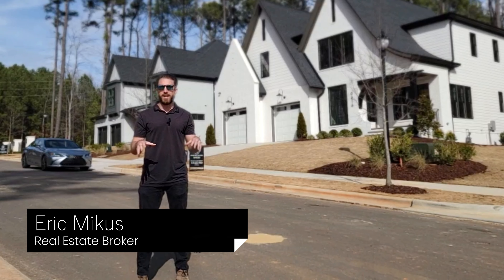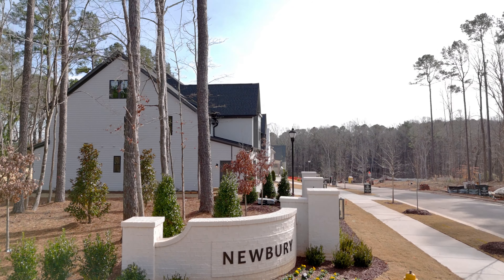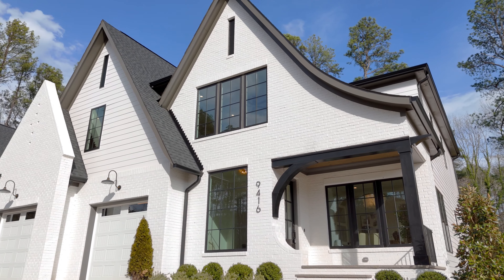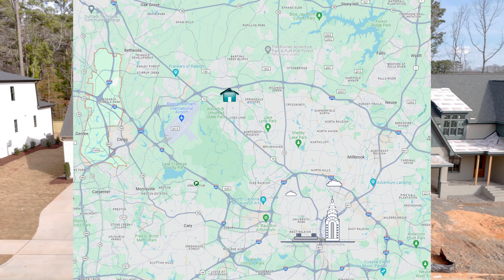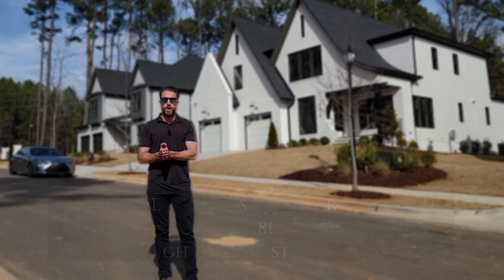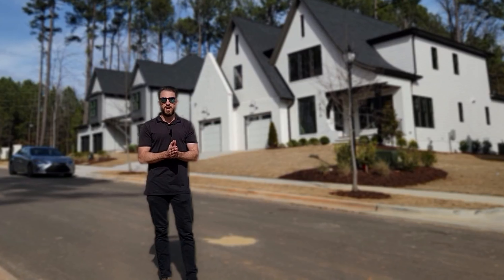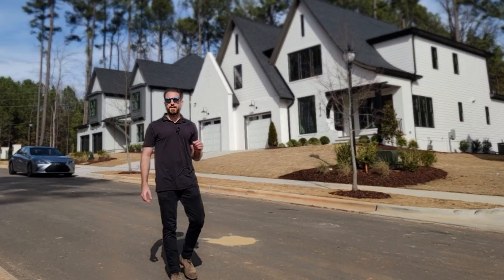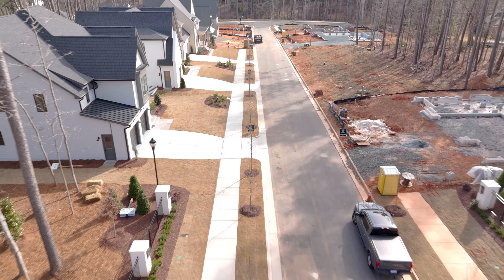Tour a New Construction Million Dollar Home Community in Raleigh, NC | Average Price of $1.5 Million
Today we take a tour of the Newbury community in Raleigh North Carolina. This is a new construction community with four luxury home builders. Builders include Raleigh Custom Homes, DJF Builders, Bluestone Builders and Cambridge Classic Homes.

Click the link here to see current listings on the MLS for the Newbury Community.

🔎Search All New Construction Homes For Sale in Raleigh Visit 👉🏼 RaleighLuxuryListings.com

Ready to Sell your home for the Top Dollar? Download this FREE Home Seller Guide

Find out the true value of your home with our FREE Home Valuation
🏘LOOKING TO MOVE TO RALEIGH, NC or Ready to Sell your Home 🏘
Eric Mikus \ Real Estate Broker

Listing agent for this community
Philip Bowman
Jim Allen Group, Howard Perry and Waltson Realtor

We combine traditional brokerage services with innovative production and marketing skills – We are entrepreneurs, creators, and storytellers. Creating the most exceptional experience for our clients.  It with these skills that we guarantee that your home stands above all others! Ultimately bringing you the TOP DOLLAR. Interested in getting the most out of your home? Inquire today!